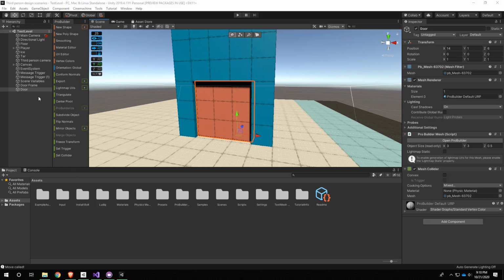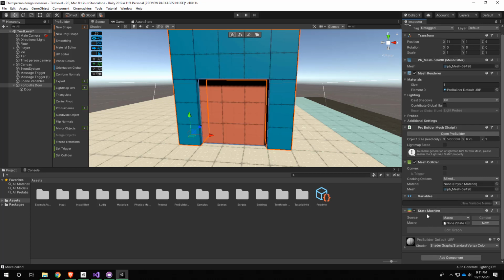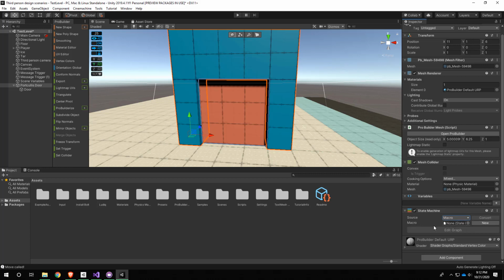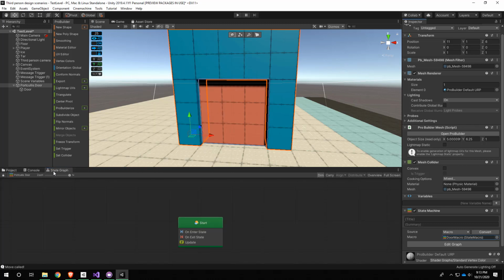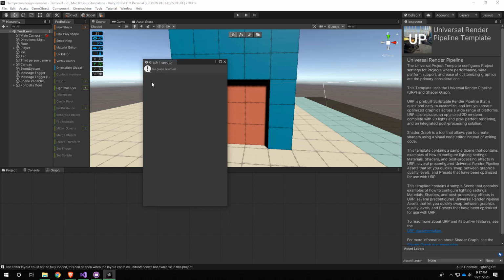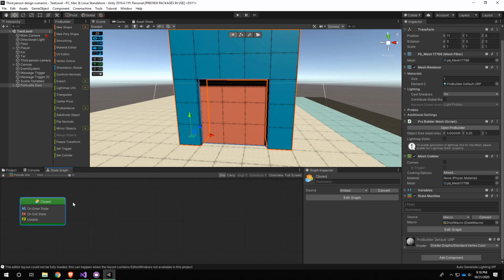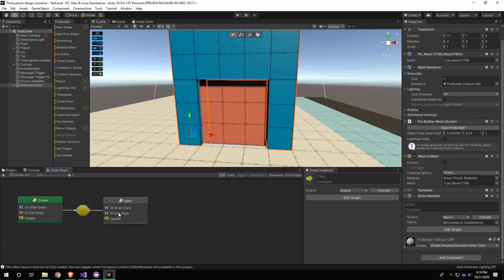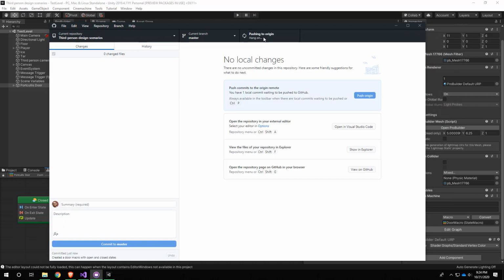Third Person Game Design Scenarios - create door states with Bolt